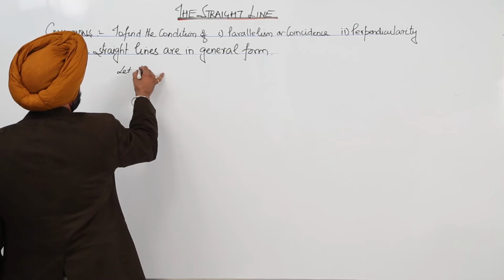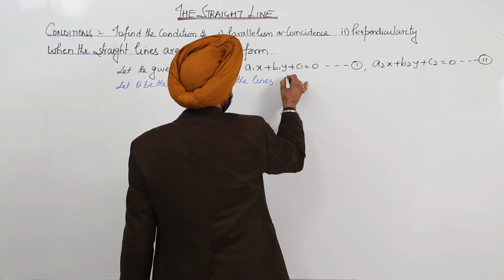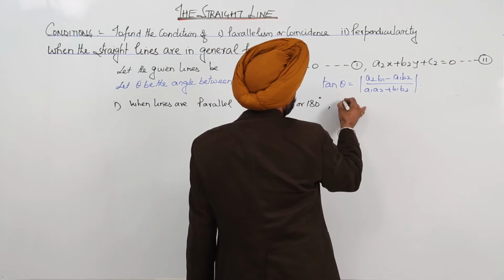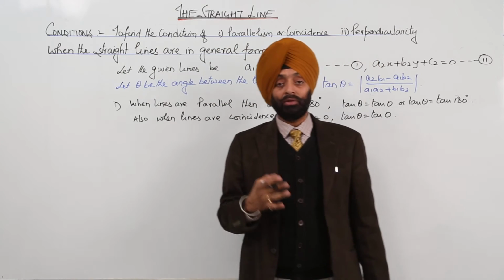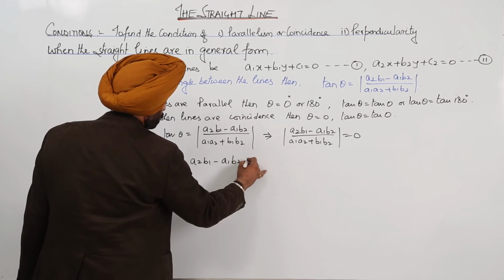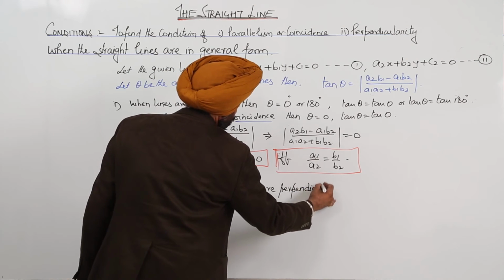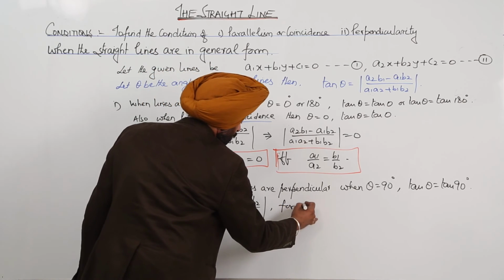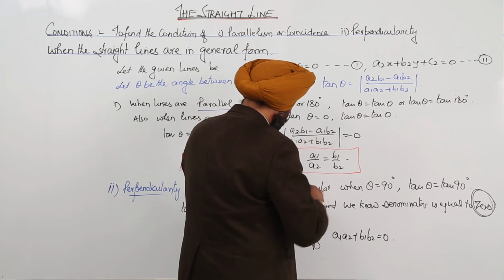ICSE l CLASS 11 l MATH l Straight Lines l Conditions for Parallel lines or Coincident lines l L37